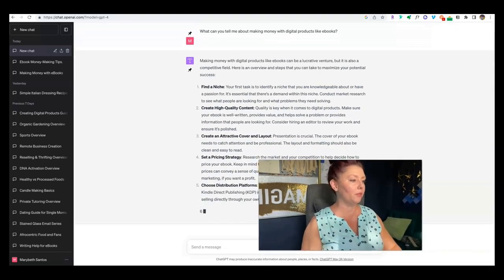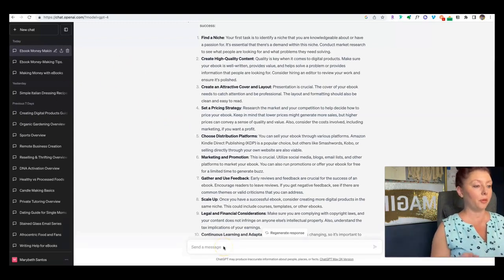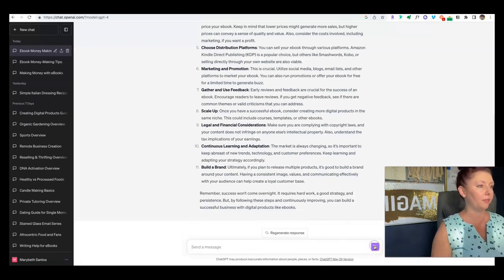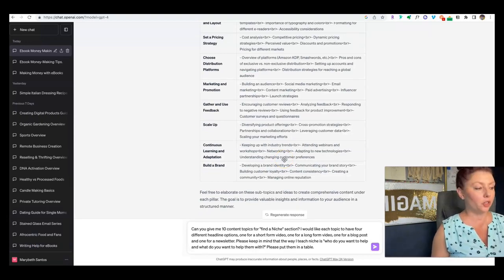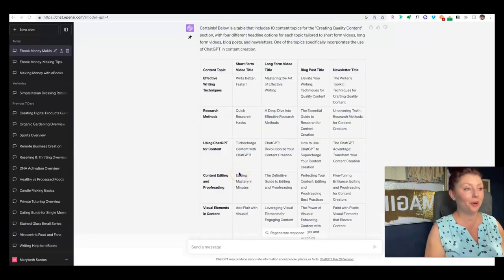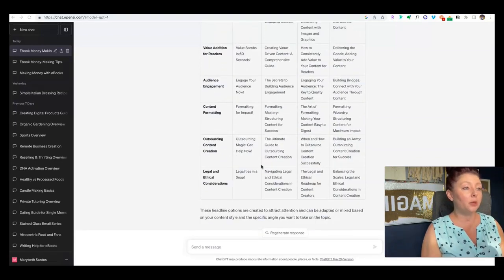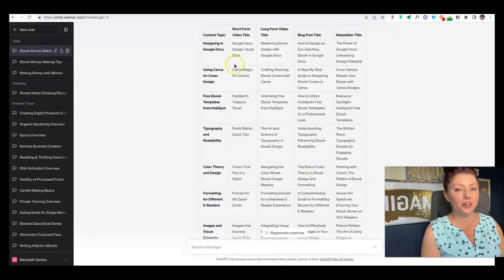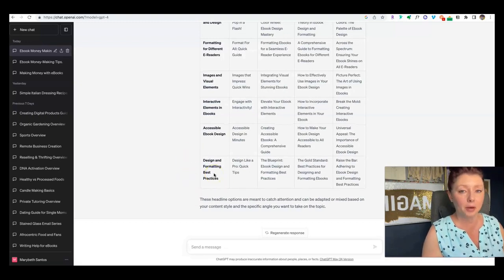100 Content Ideas in 10 Minutes with ChatGPT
I'll be your trusty guide, walking you through how to construct and unearth these pillars like you’re discovering Atlantis. 🧜‍♂️ It's about building an empire, my friends. So, sharpen your swords, and let’s get down to business.

Next up, the mystical art of topic discovery within those pillars! 🎩 You’ve got your Avengers assembled, now let’s give them superpowers. Just imagine your content pillar is Iron Man; it’s your job to make sure Tony Stark has all his cool gadgets. Whether it's blogs, webinars, or interpretive dance videos about alien cheese, we’ll cover them all. 🕺🧀

Now, let’s sprinkle a little ChatGPT pixie dust into the mix. Need a brainstorming buddy? A virtual creative genius? ChatGPT is like your 24/7 AI sidekick ready to serve you coffee and ideas on a silver platter. Not only will you never run out of ideas, you might need to hire a butler just to manage your burgeoning empire. 🎩🤖

Can't get enough? Hold on, because I’ve got some scrumptious resources to help keep your content game en pointe. Get a load of the CRISP Prompt framework - the lovechild of creativity and strategy. It’s like a cheat code for your brain!

And what's this? The Zero to $1k Workshop is your rocket ship to online biz glory! 🚀 This bad boy will feed you the essential business nutrients to make that bank!

So, go ahead and watch this video. You’ve already been here long enough to read this description – what’s a few more minutes? Your online kingdom awaits its ruler! 👑

PS This description was written ENTIRELY by ChatGPT. What do you think?